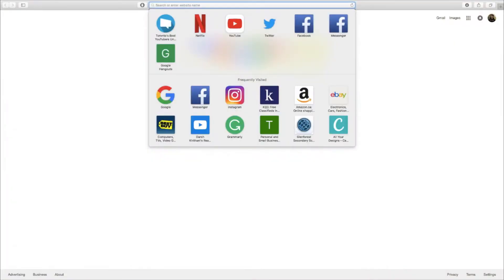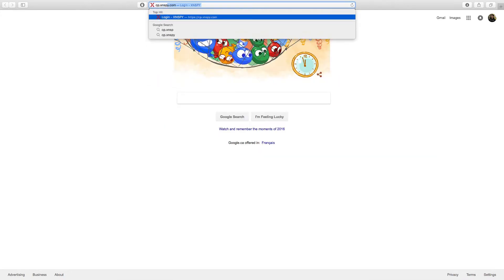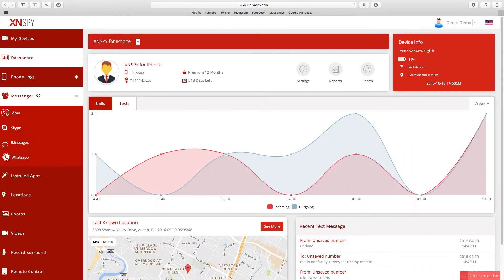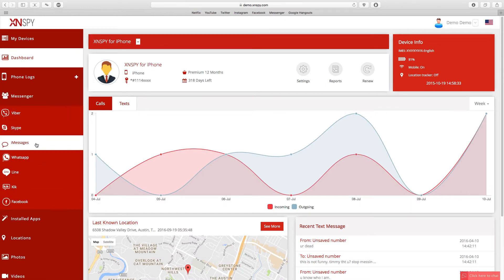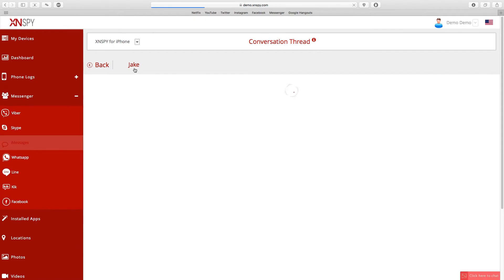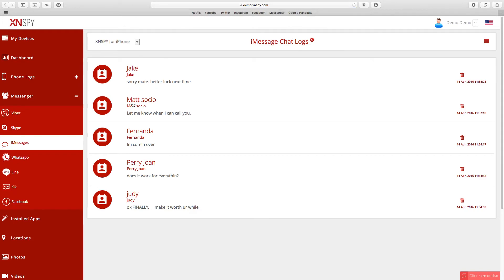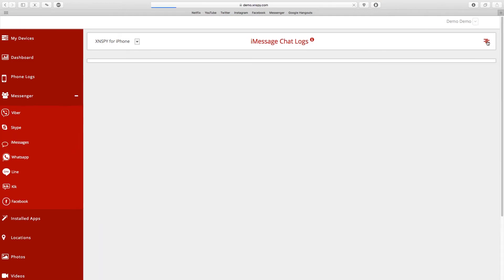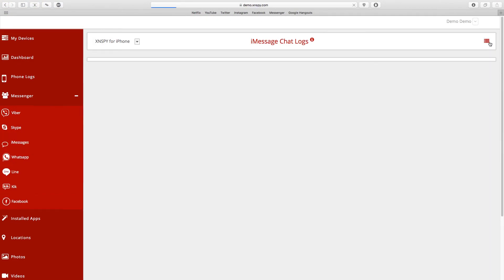How to Read & Monitor iMessages on iPhone via Xnspy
Read & Monitor iMessages on iPhone via Xnspy

Let’s find out out how you can XNSPY to spy on iMessage chats.

1. The first step is to go your XNSPY web account which you can do by typing

2. On the proceeding screen, enter your XNSPY login credentials and sign in.

3. Now we are on the XNSPY Control Panel page. To access iMessage chats, you will need to click on the “Messenger” tab on your XNSPY web account and select “iMessage” from the drop-down menu.

4. So this is the page where all the iMessage chats from the monitored device are uploaded. What you are looking at right now is the list view and you can only see the last sent or received iMessage. But if you click on a specific contact, you can view the entire conversation between that contact and the target person. Also note that every iMessage will be uploaded along with the relevant contact, date and time stamp for easy navigation through iMessages.

5. You can also switch between the list and conversation view as per your convenience [red button on the top right]